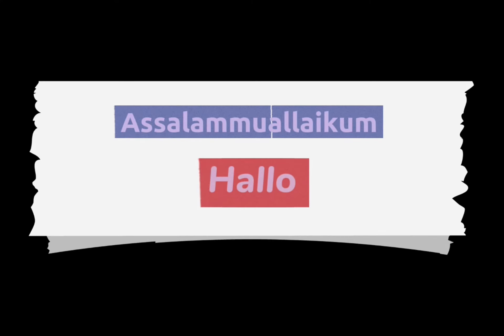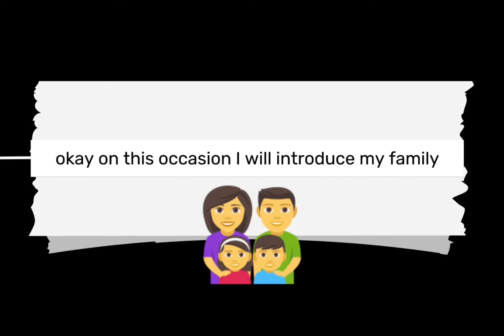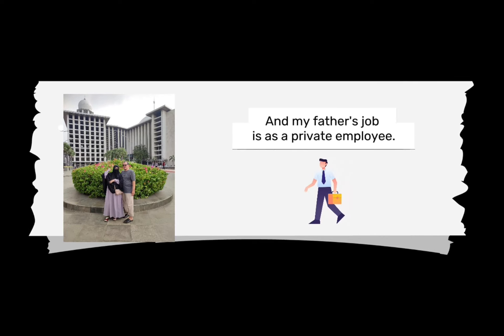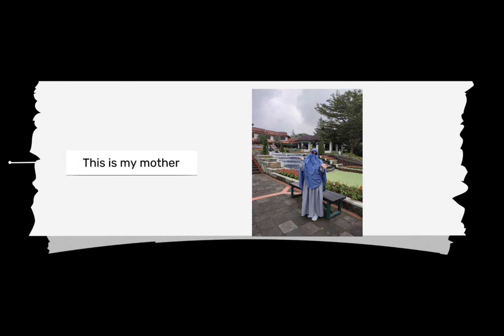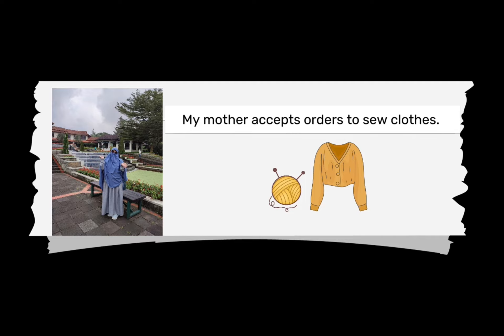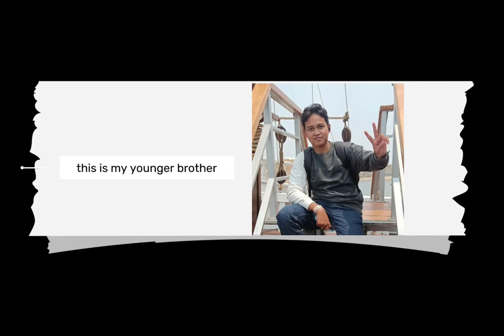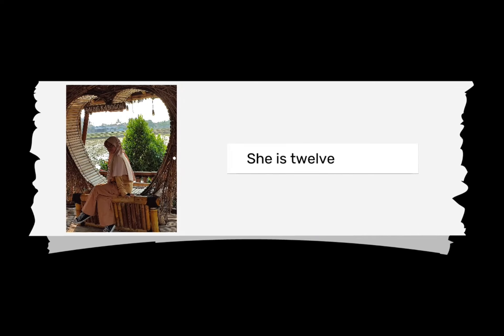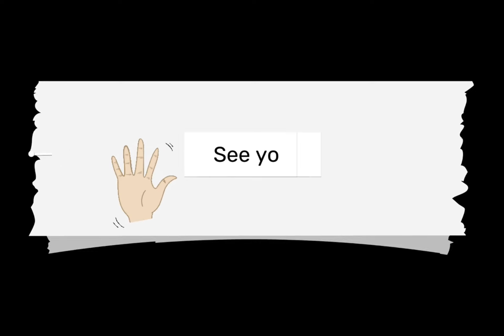M. Zaidan | Task 1 : Introducing My Family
Subjects : English Conversation I
Lecturer : Mrs. Meiva Eka Sri S, S.Hum, M.Pd
Name : M. Zaidan Dzikrullah
NIM : 44221827
Class : 44.3C.06